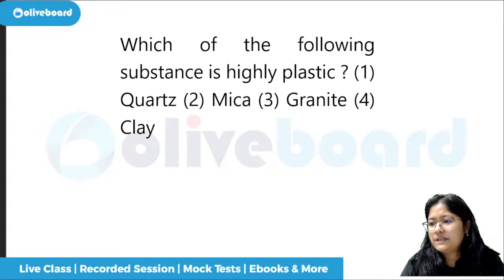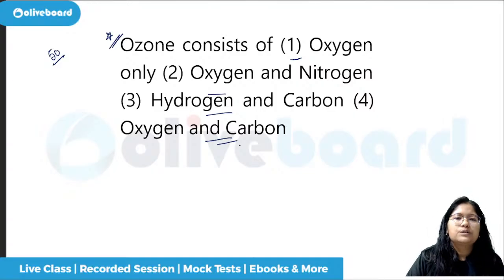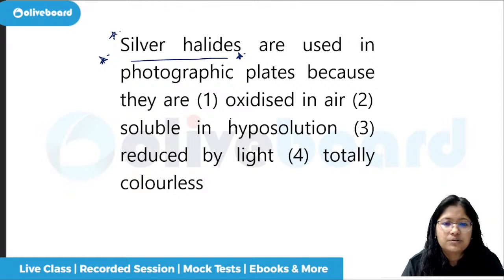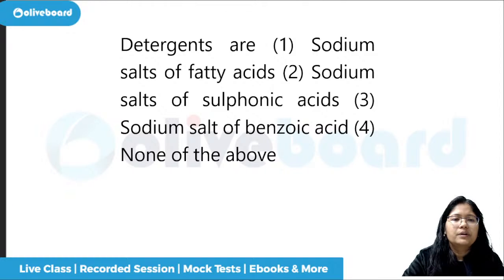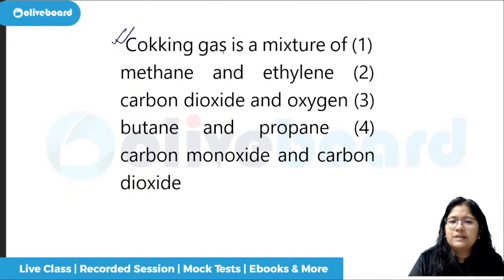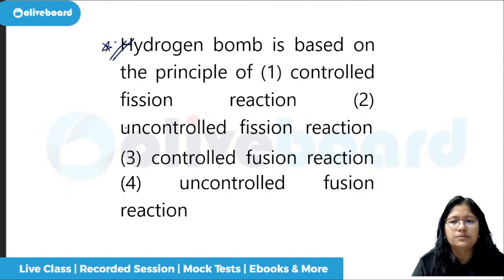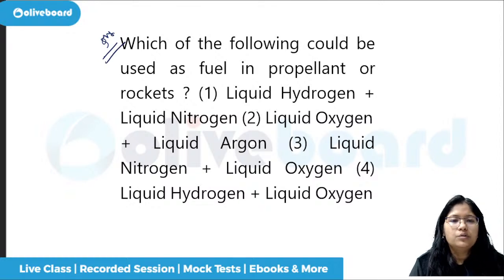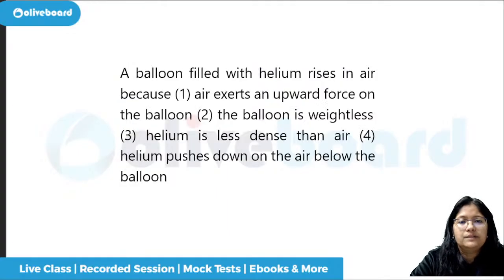All SSC Exams Chemistry PYQ Series | 100% Exam Focused Class 4 | SSC Chemistry PYQs | Oliveboard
In this YouTube session, you are going to learn the most important SSC Chemistry PYQs for SSC CGL, CHSL, MTS & all SSC Exams 2025-26. This Class 4 session by Antara Maam (English Medium) covers 100% exam-focused Chemistry questions, specially designed to help you score high in the General Science section.